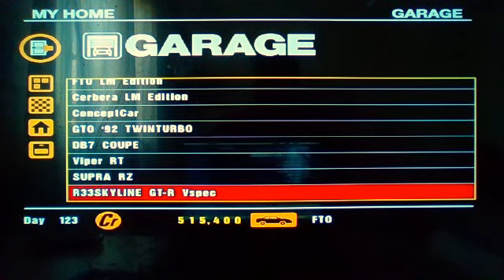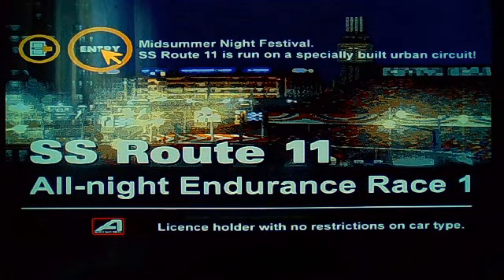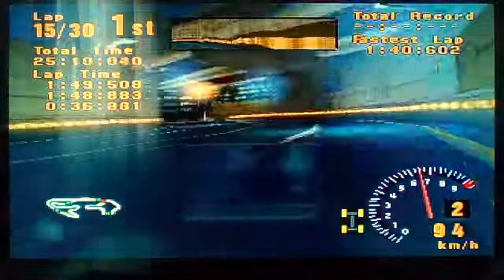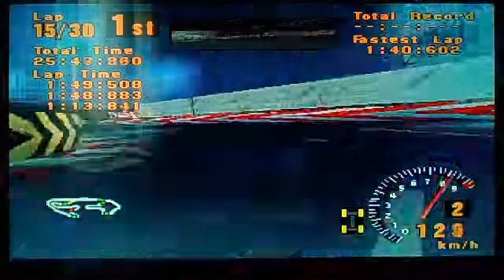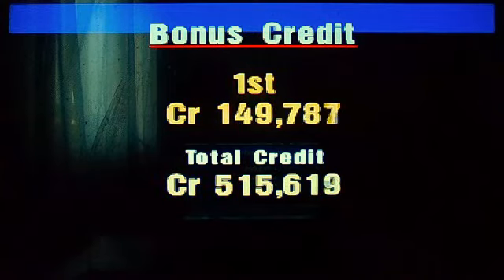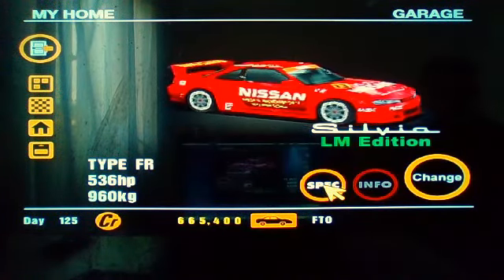Let's Play Gran Turismo - All Night 1 Part 15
the first endurance race im gonna show you is all night 1 at special stage route 11 because is the shortest endurance and it has 30 laps and I used the FTO